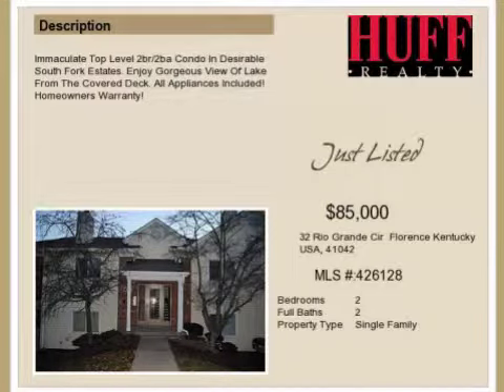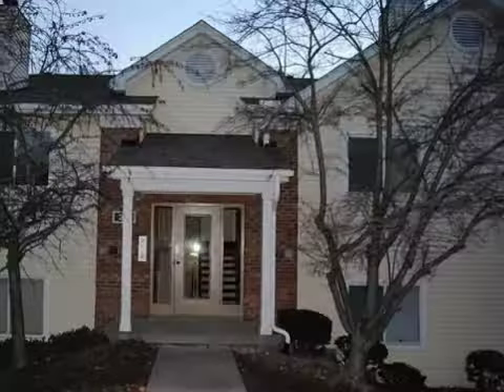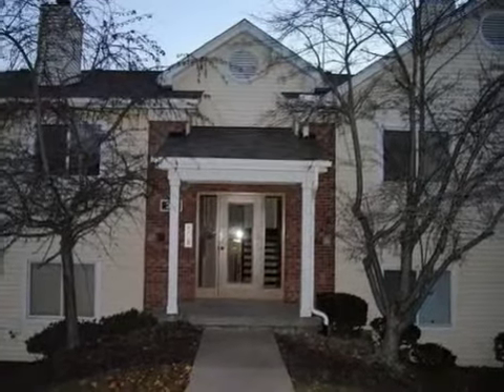Real estate for sale in Florence Kentucky - MLS# 426128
32 Rio Grande Cir
Florence Kentucky 41042
MLS# 426128

Immaculate Top Level 2br/2ba Condo In Desirable South Fork Estates. Enjoy Gorgeous View Of Lake From The Covered Deck. All Appliances Included! Homeowners Warranty!